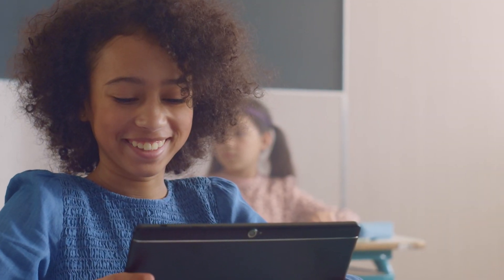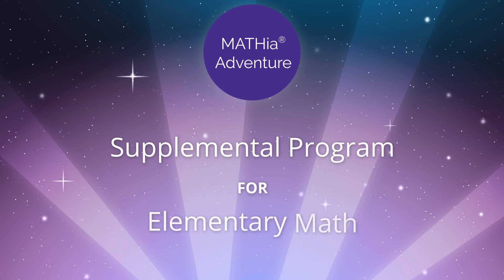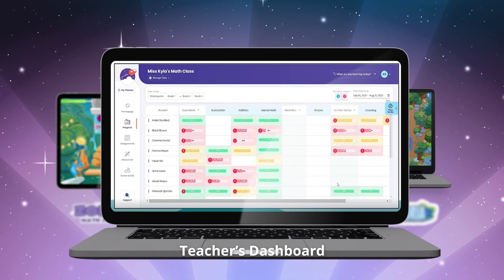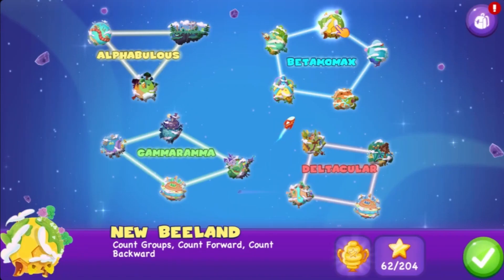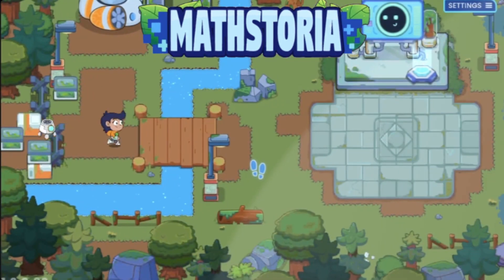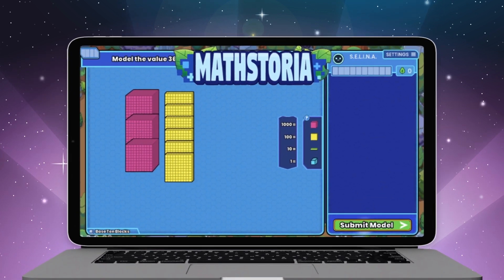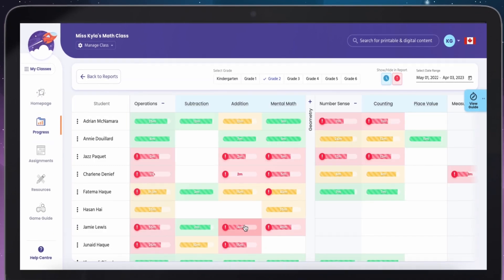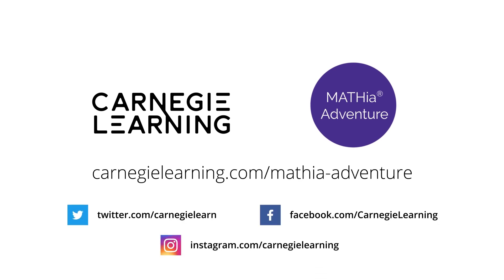MATHia Adventure by Carnegie Learning (US)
Powered by play. A game-based math learning environment for primary and upper elementary school students that supports natural curiosity with MATHia.